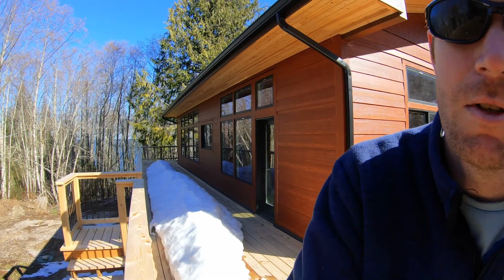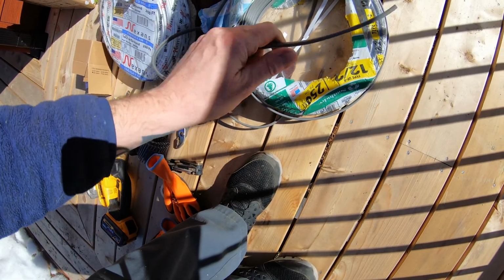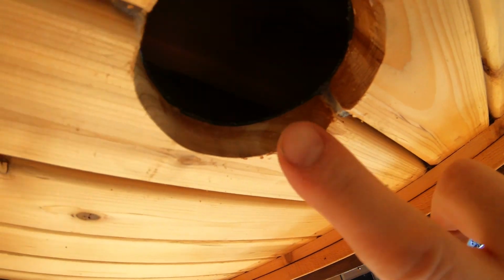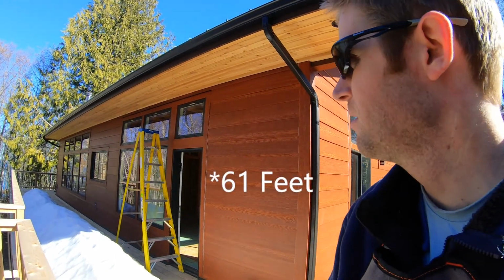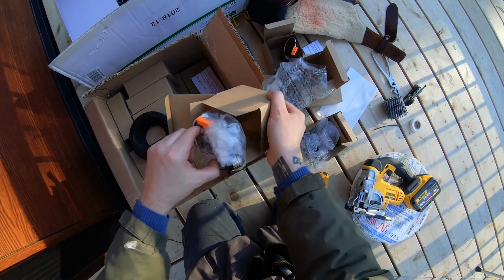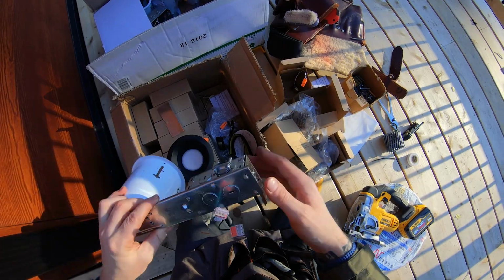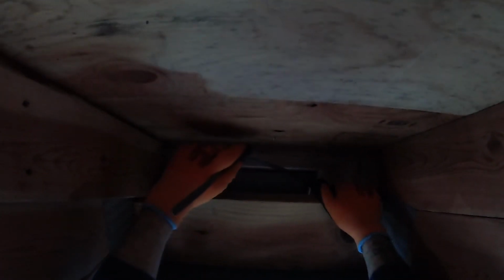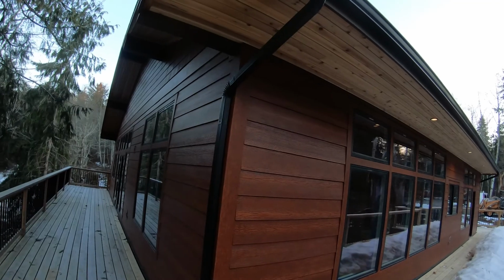Exterior Soffit Lighting for a Wrap Around Deck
Today I avoid the snow on the deck and get some can lights put into the soffit.  The three foot overhangs provide a nice place to add some deck lighting.  Once these lights are in, I can start on the air barrier that will seal off the top (ceiling) of the house.

We're the Leavers Family, welcome to our journey.

We are a young family leaving the city behind to go back to the land. We're seeking a more sustainable life while starting a permaculture farm in the forest of the Pacific Northwest. Currently we are DIY building our baby boomer parents a dream retirement home using the latest building science and high performance home technologies.

We are Benjamin (36) and Christine (31). And we are the Leavers. We moved from Seattle in 2014 to a dream property in the forest of Western Washington to live a more intentional life.  So far we have renovated a 750 square foot 1950's cabin and built a rocket mass heater, attached greenhouse of reclaimed windows, and an HRV. We've experimented with ponds, swales, and gardens with future plans for a full scale permaculture farm.

First, we are building a retirement home for Christie's parents. We are trying to integrate current building science, passive house techniques, and aging in place principles. We started with designing the 3000 square foot residence, detached garage, and constructing a 2000 square foot pole barn/shop.  So far Ben has cleared the land including old-growth stump removal with our backhoe, built the road and driveway, installed utilities, prepped for the foundations, built the pole barn/shop, installed standing seam metal roofing, air-sealed the house, planned the hydronic radiant heat system, installed windows, exterior insulation and rainscreens, installed siding, and built the 1200 sq foot deck.  We still have a long ways to go, but we are making progress.

We want to share our story so far, and plan to document it all going forward. We hope you enjoy our new channel!